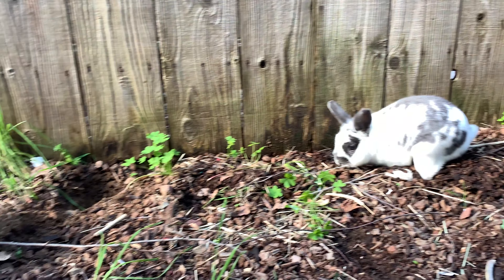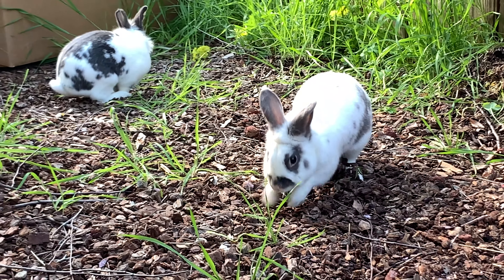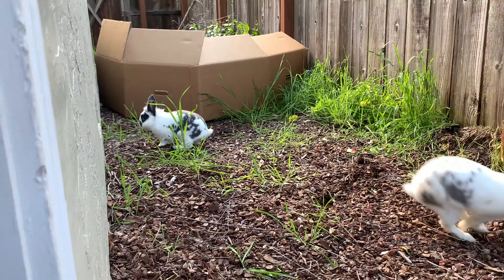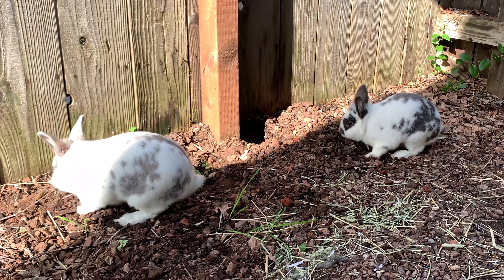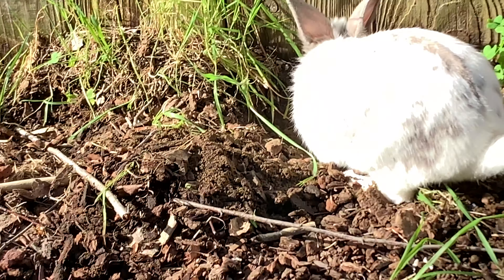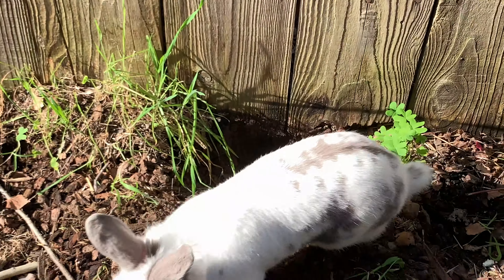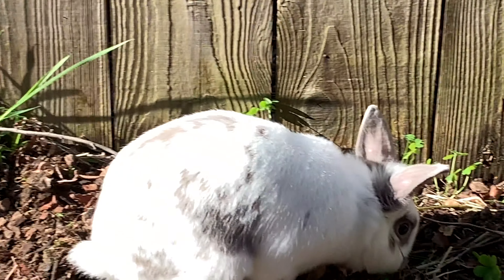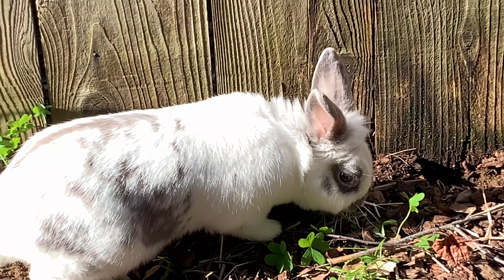Miss Erin visiting with the bunnies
Our bunnies needed some company so Miss Erin paid them a visit!